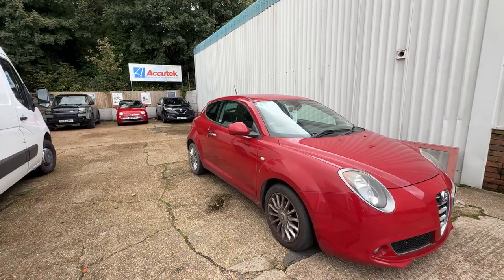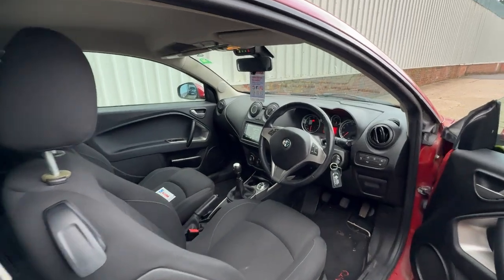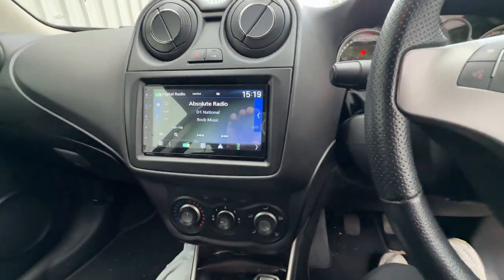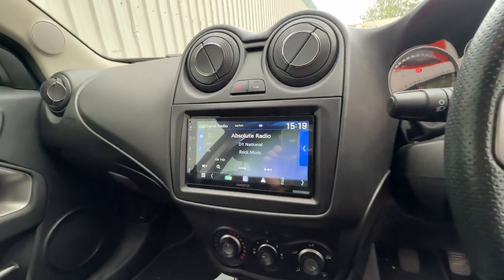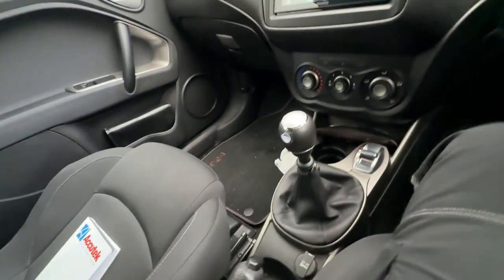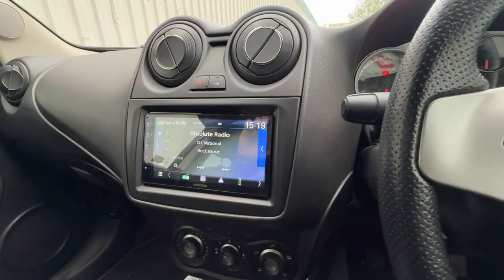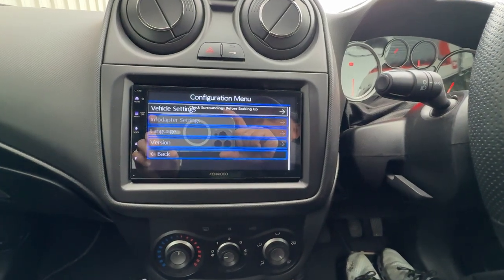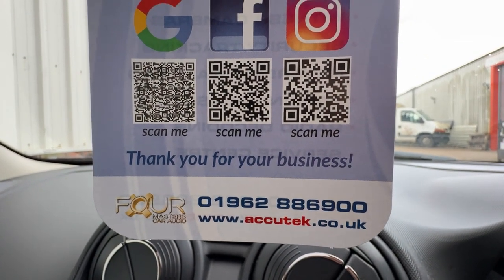Alfa Romeo Mito CarPlay, Android Auto Upgrade KENWOOD DMX5023DABS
Alfa Romeo Mito gets all the latest car audio technology. Accutek installed KENWOOD's DMX5023DABS 6.8" display with Apple CarPlay, Android Auto, Android Mirroring, and DAB car stereo.

Here at Accutek, we are committed to providing the best products, services, and installations in the car electronics industry. With most of our work coming from recommendations and repeat business, you can trust that we provide quality, professional service.

Accutek
Unit B Foundry Yard, London Road
Kings Worthy